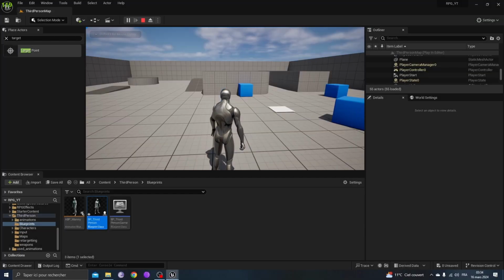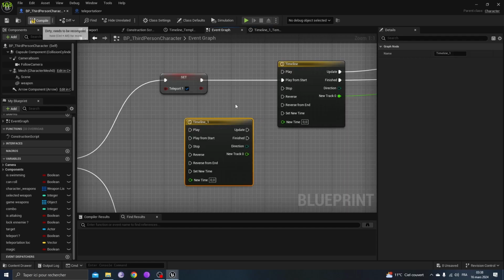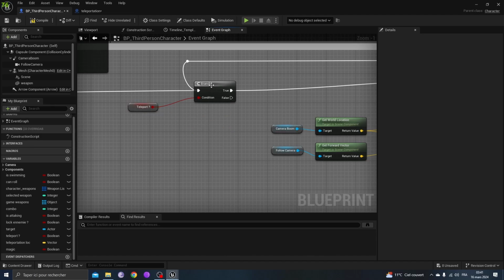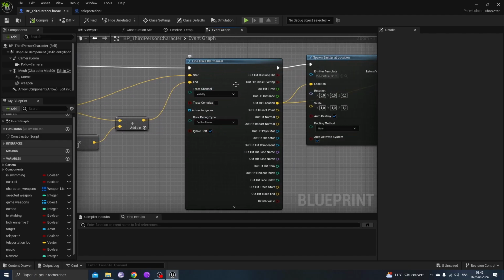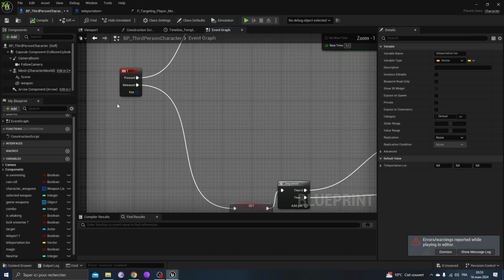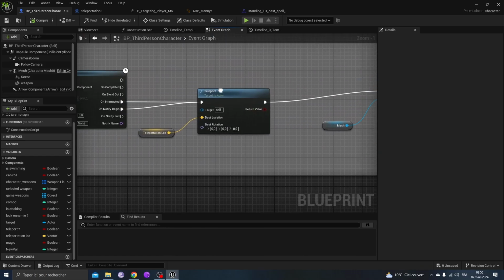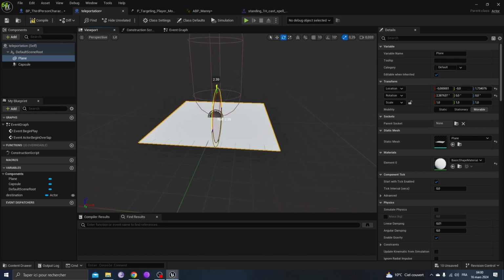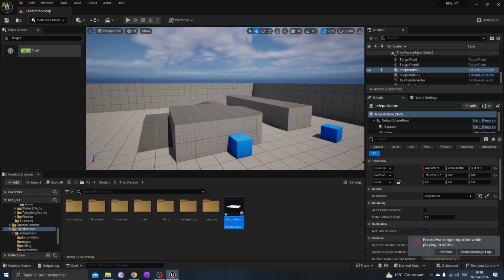Unreal Engine 5 RPG Tutorial Series: Teleportation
🚀 Welcome to the Unreal Engine 5 RPG Tutorial Series! In this episode, we dive deep into mastering Locomotion within the powerful Unreal Engine 5 environment. Whether you're a seasoned game developer or just starting, this tutorial will guide you through the intricacies of creating seamless and immersive character movement for your RPG game.

Description:
Welcome to our Unreal Engine 5 tutorial on character teleportation! In this comprehensive guide, we'll walk you through the process of implementing teleportation mechanics for your characters in Unreal Engine 5. Whether you're a seasoned developer or just getting started, this tutorial is designed to be easy to follow and understand.

In this video, you'll learn:

Setting up the project environment in Unreal Engine 5.
Creating a basic character blueprint.
Implementing teleportation functionality using Blueprints.
Fine-tuning teleportation mechanics for seamless gameplay experience.
Adding visual effects and sound cues to enhance the teleportation experience.
By the end of this tutorial, you'll have a solid understanding of how to integrate teleportation mechanics into your Unreal Engine 5 projects, opening up new possibilities for gameplay mechanics and level design. So, let's dive in and start teleporting our characters with Unreal Engine 5!